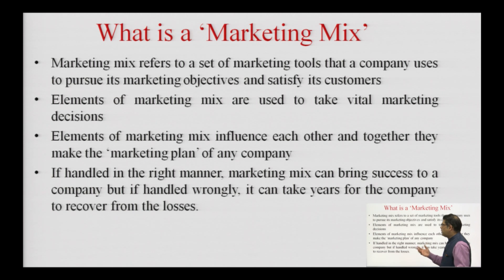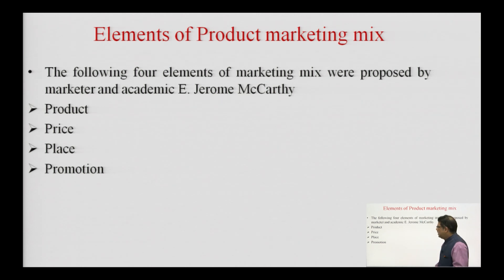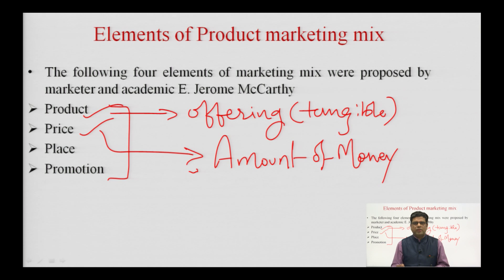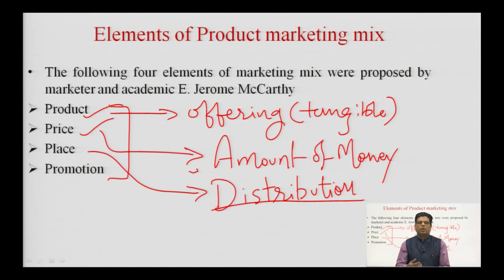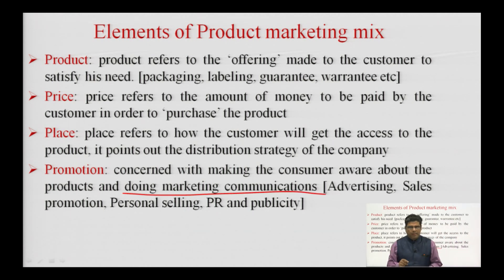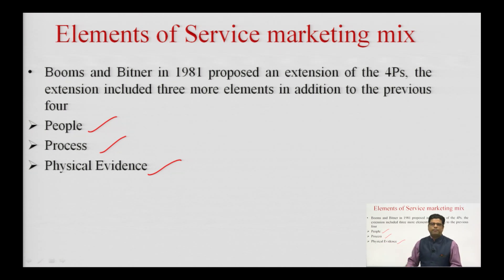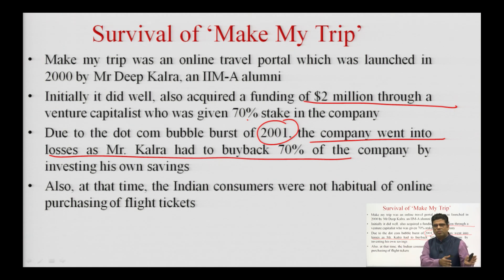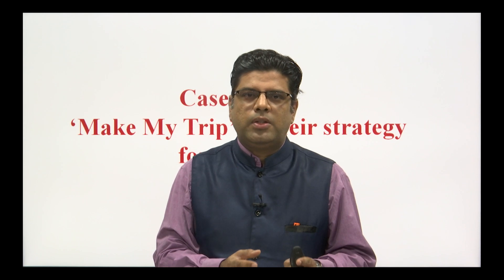Marketing Management Elements of Marketing Mix | AKTU Digital Education